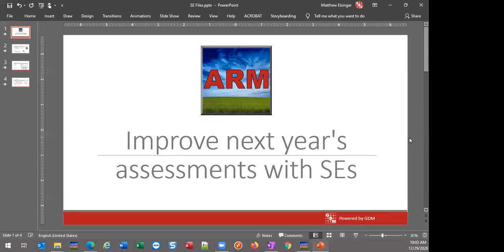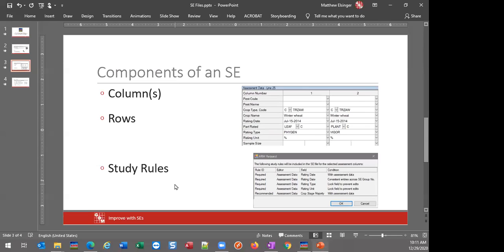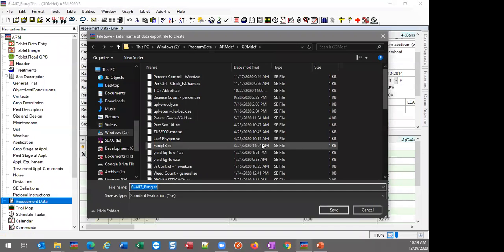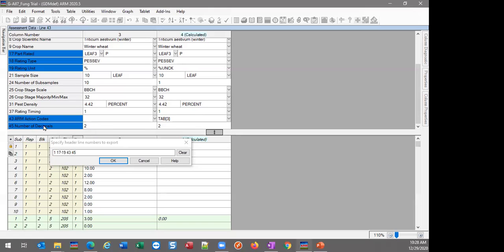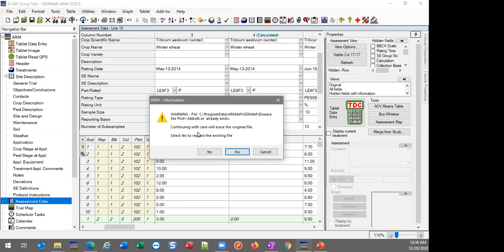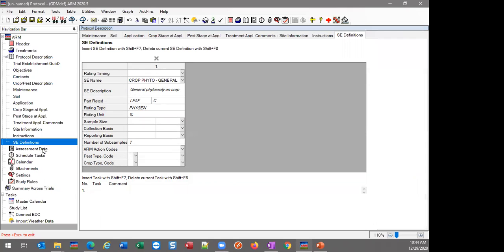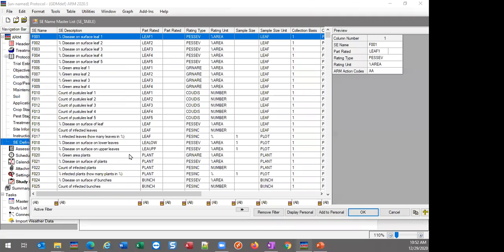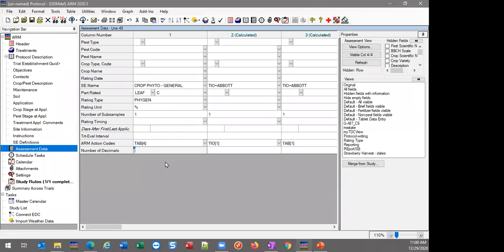ARM Webinar: Improve next year's data with SEs today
"Future you" will appreciate the choice to commit to building Standard Evaluations (SEs) before the season starts. We discuss the practical aspects of getting started with this powerful feature of ARM!